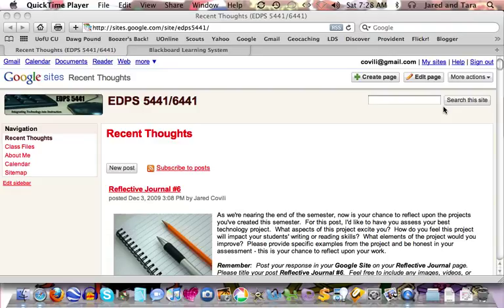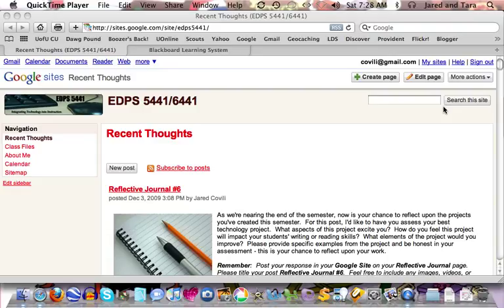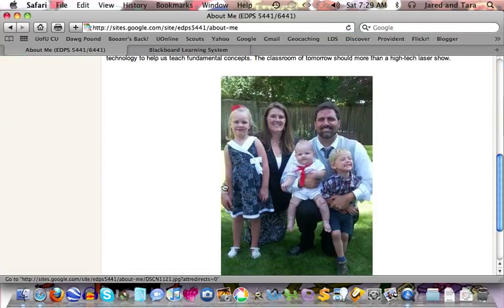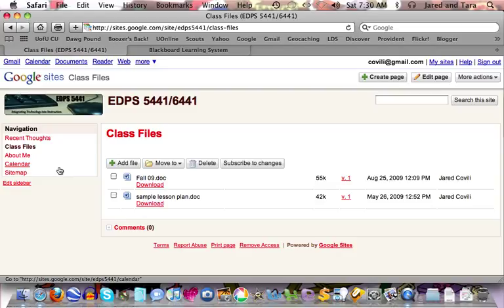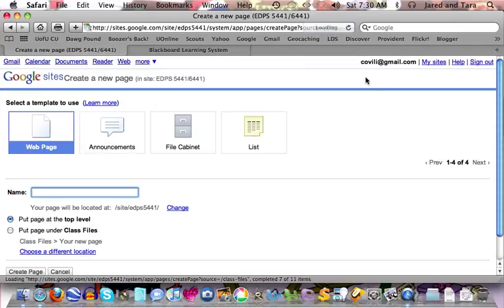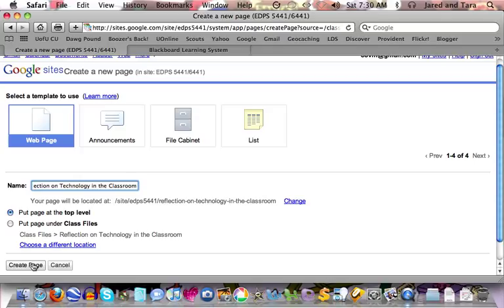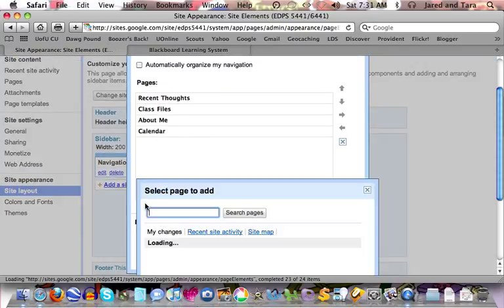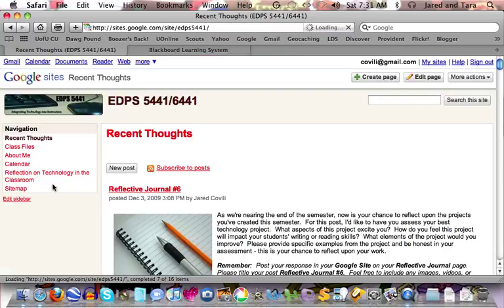Final Portfolio with Google Sites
Final Portfolio in EDPS 5441